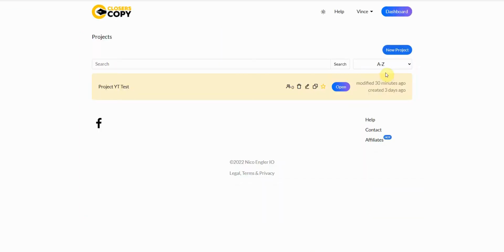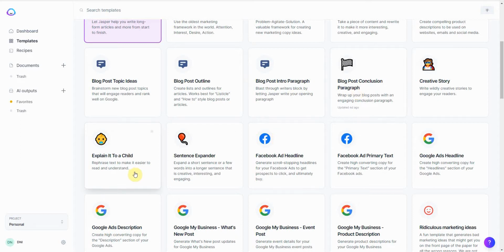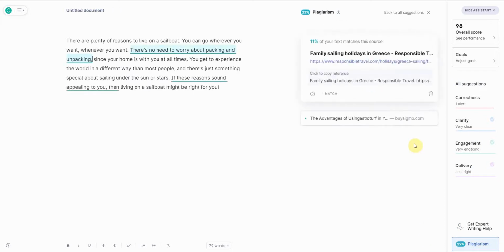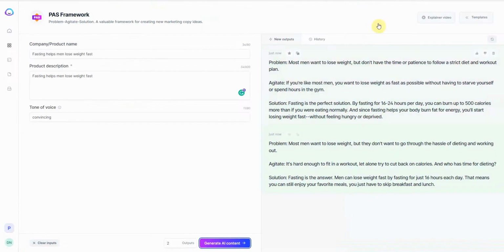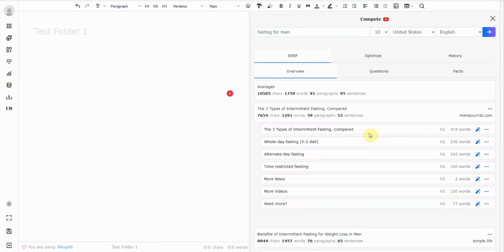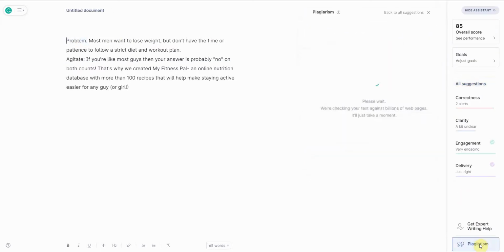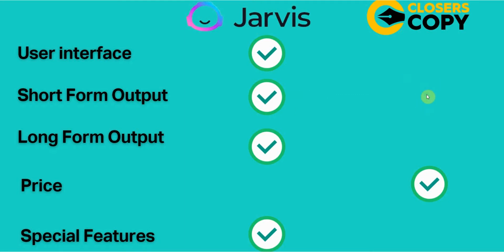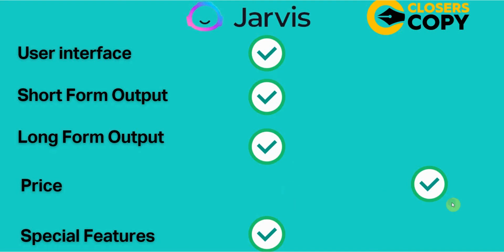ClosersCopy vs Jarvis: 👉 How Do They Compare?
ClosersCopy is a powerful software for real estate investors. It's robust features allow you to make more money, save time and get better deals on property. But does it have the same power as Jarvis? Watch this video and find out!